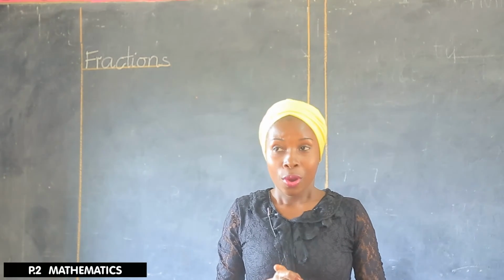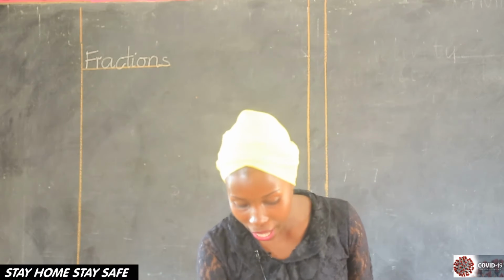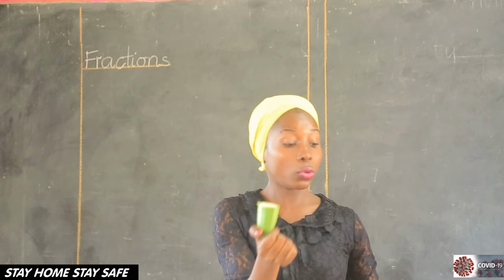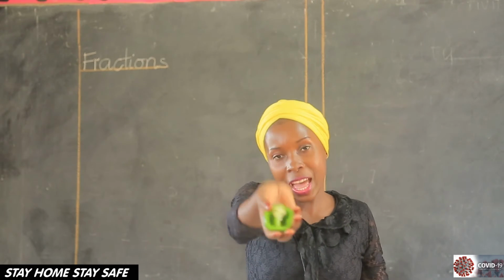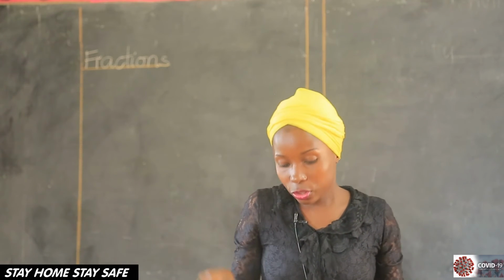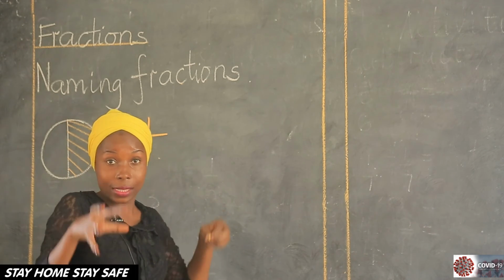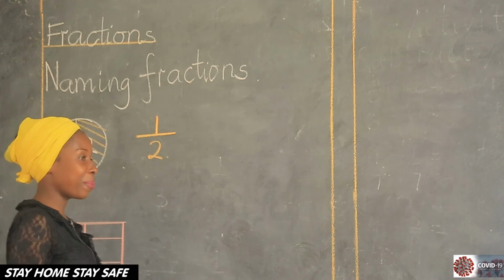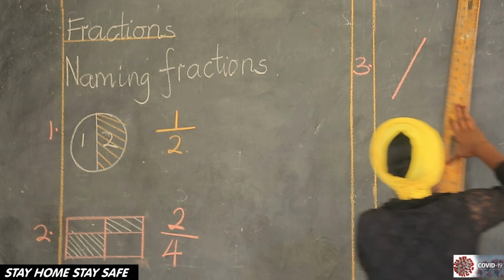Habibah Math P 2